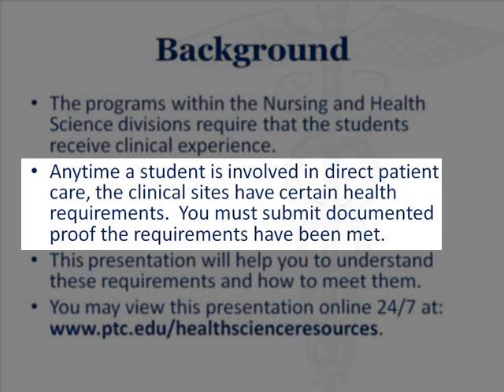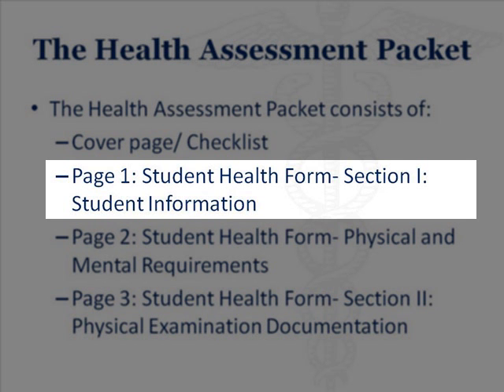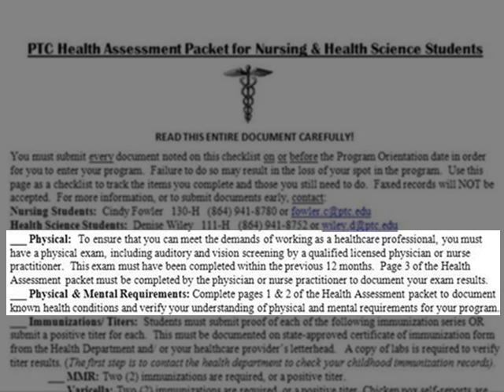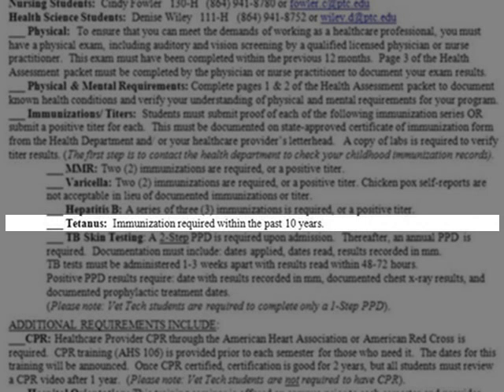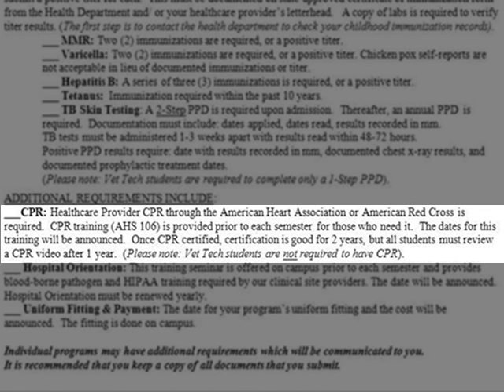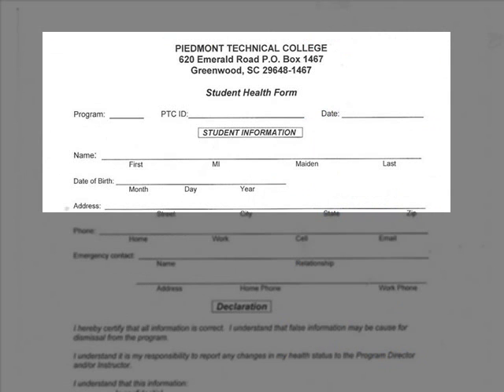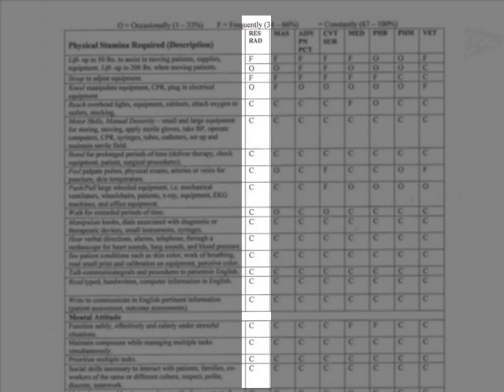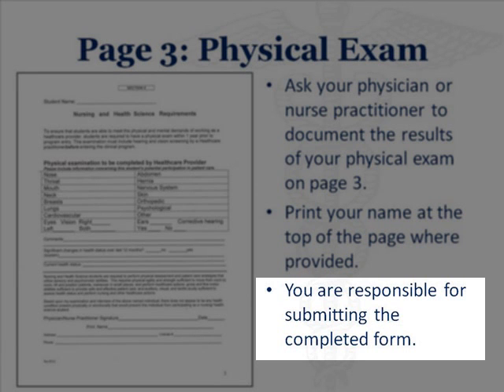Health Records Requirements